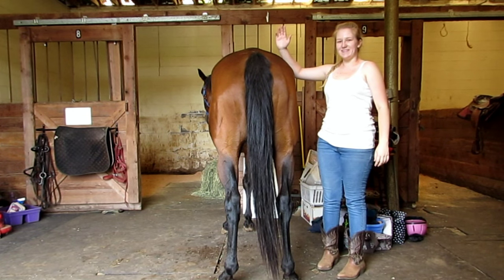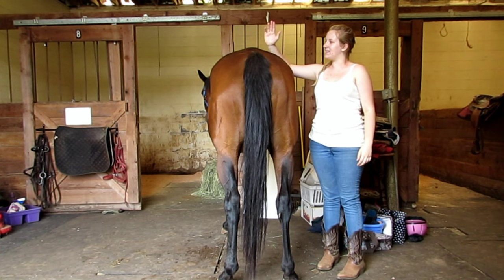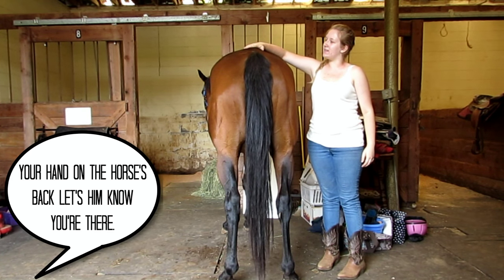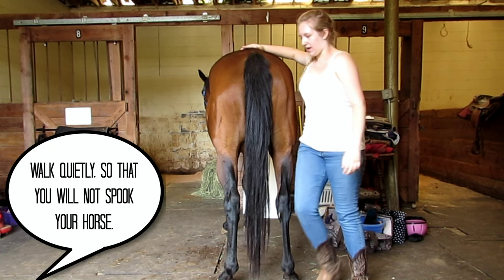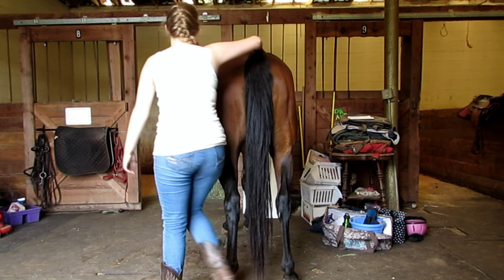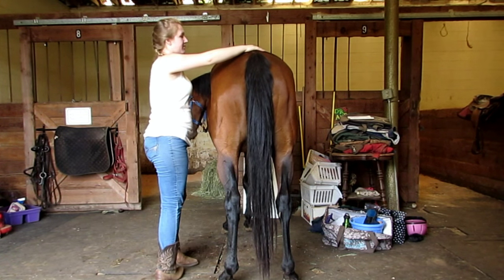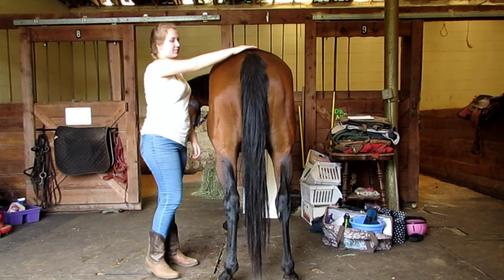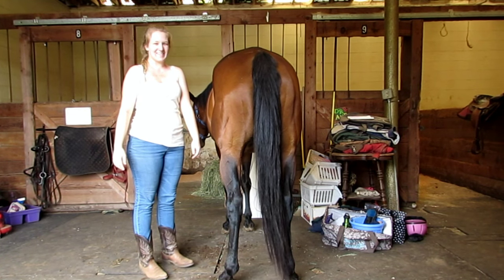How to Safely Walk Behind a Horse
Hi guys!
So for this week, I decided to do a quick "howto" video on walking behind a horse because although it may sound really easy to do, most people don't know how to safely and correctly walk behind a horse.